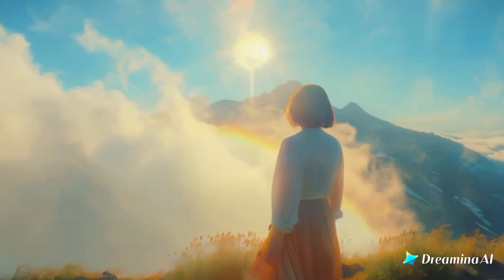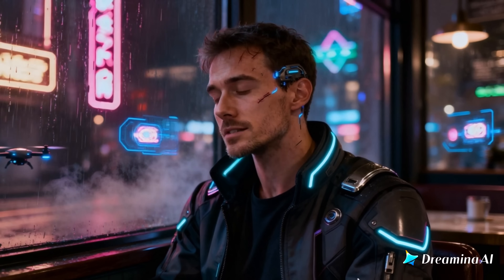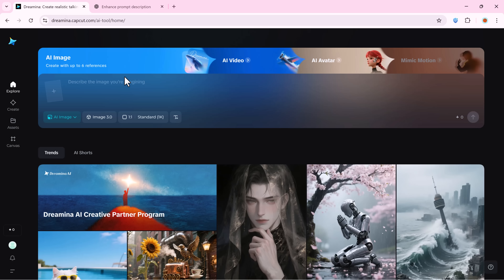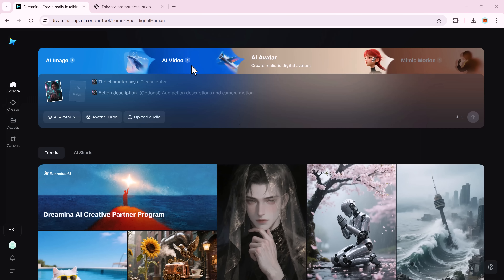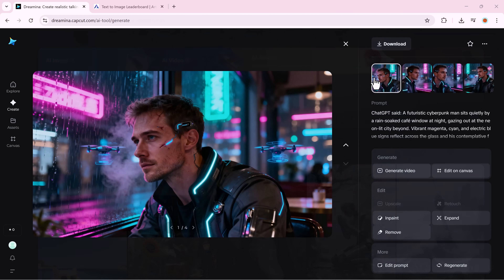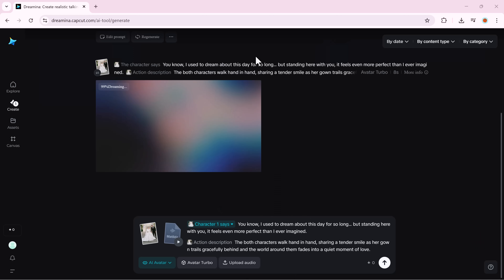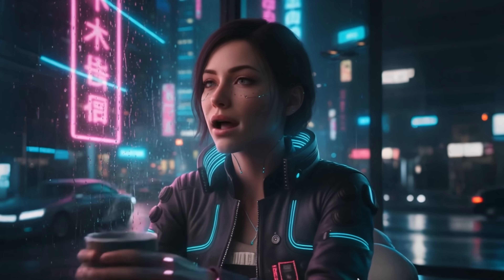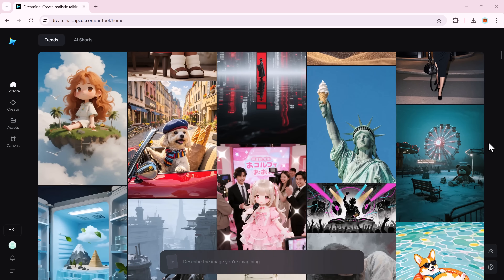The Most Realistic AI Human Ever Created | Dreamina Omnihuman 1.5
Today we’re stepping into the future with Dreamina’s Omnihuman 1.5, a mind-blowing AI breakthrough that brings digital humans to life — blinking, talking, and expressing emotions just like real people. 😲

In this video, we’ll explore how Omnihuman 1.5 transforms a single image into a lifelike performance using voice, gestures, and emotions. From ultra-realistic 4K visuals powered by Cdream 4.0, to intelligent audio-driven animation, Dreamina is redefining what’s possible in AI storytelling and virtual performance.

💡 What you’ll learn:

How to create ultra-realistic AI avatars using Dreamina
How Omnihuman 1.5 syncs emotion, gesture, and speech automatically
How Dreamina handles multi-character dialogue and real-time scene performance